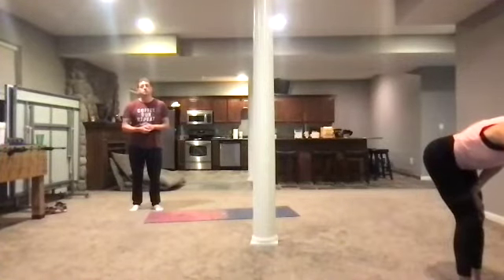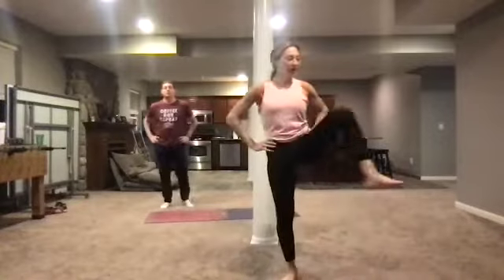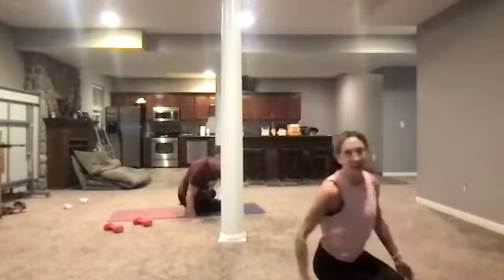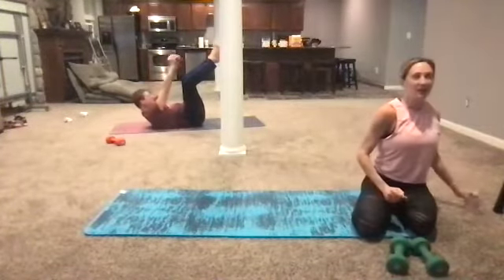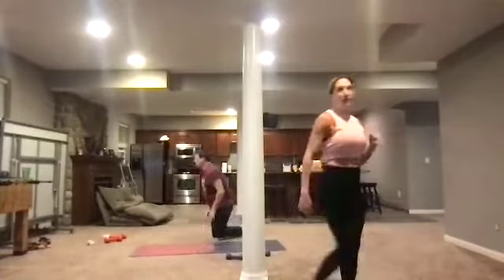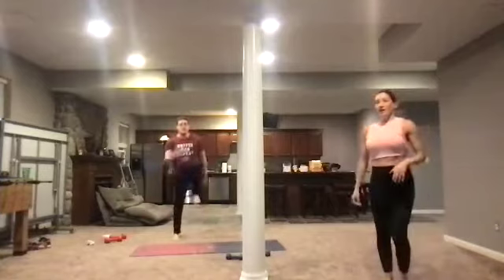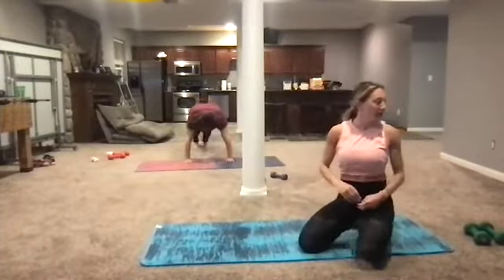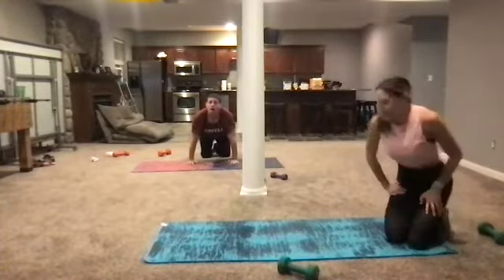1:11 Cardio Core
Cardio and core ! with weights :))